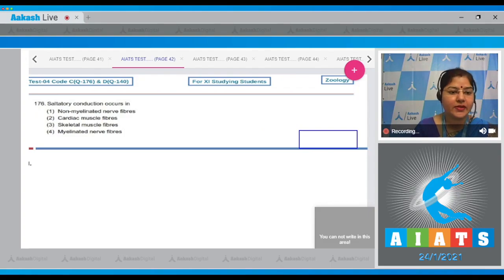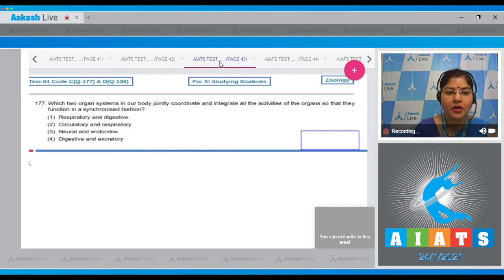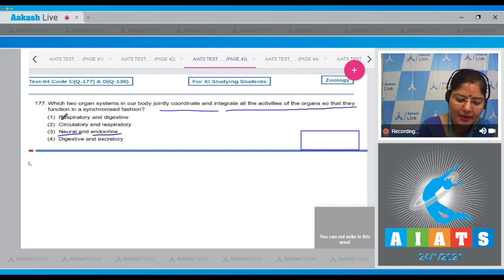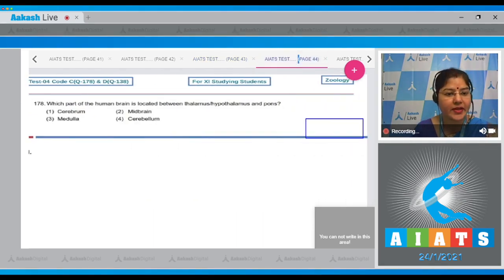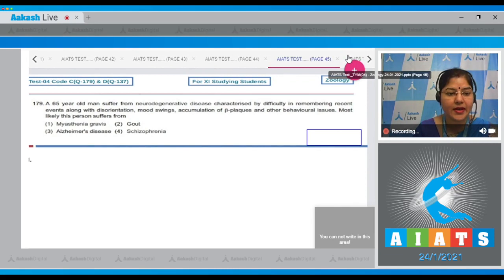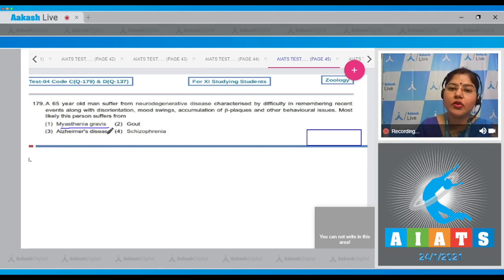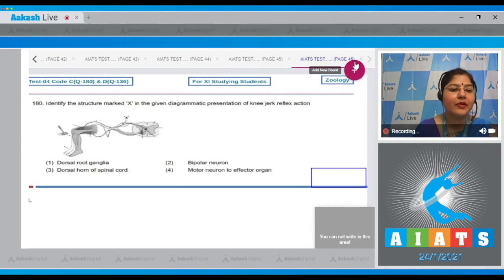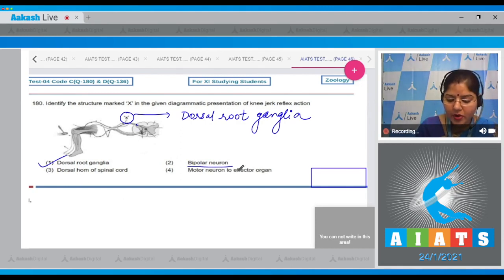AIATS TEST 4 code C&D For XI Studying Students ZOOLOGY MEDICAL 2021 Q 176 to 180